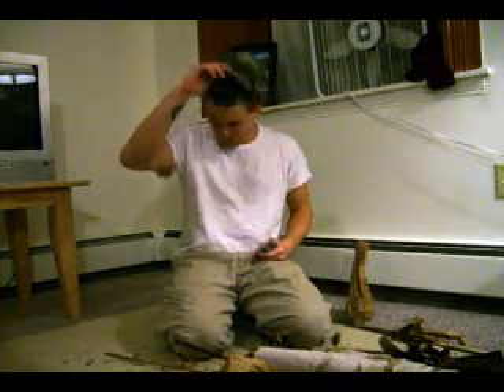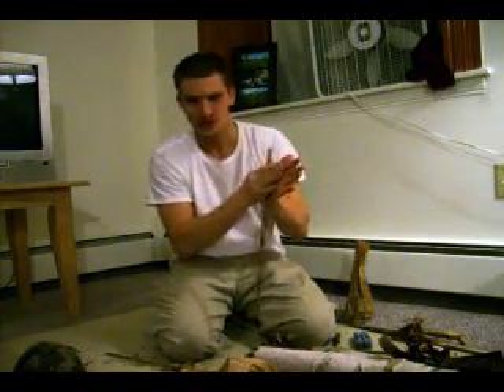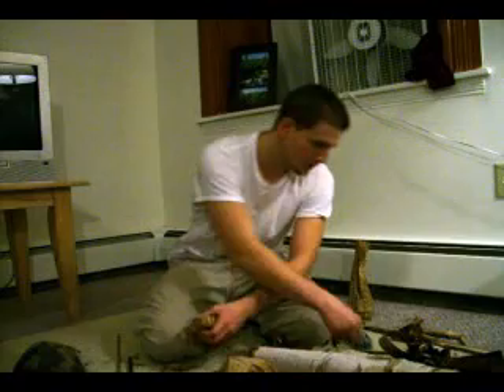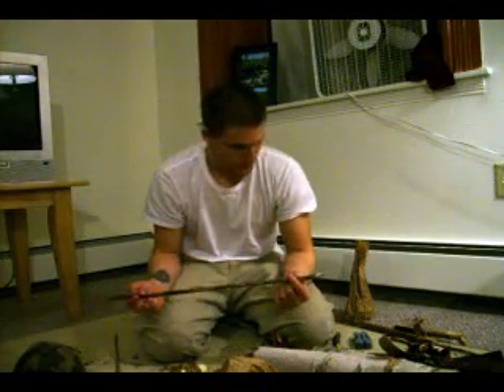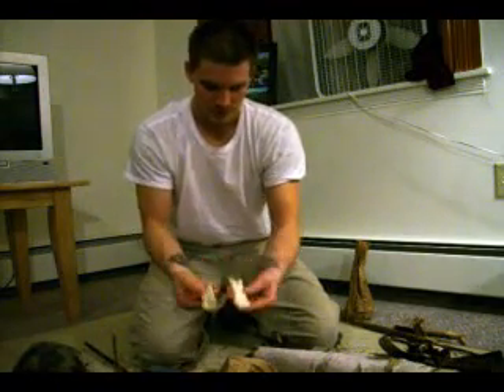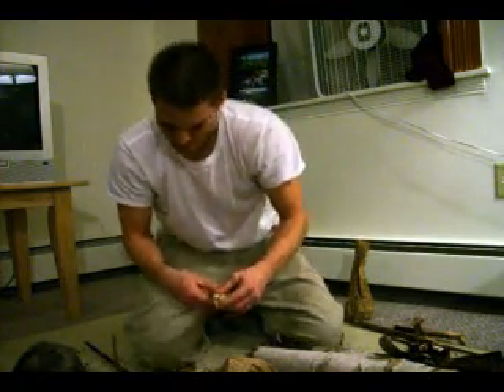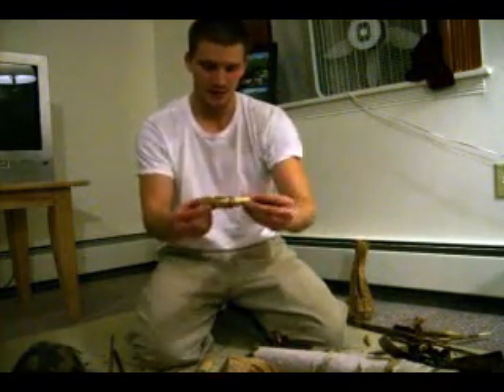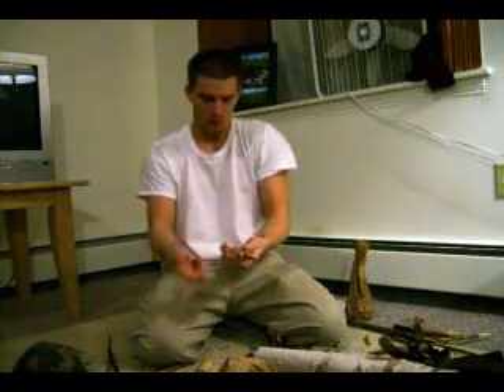Survival from SurviveTheWild. US: Chuck Explanation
A description of the two-sided chuck that  I used with my hand-drill.